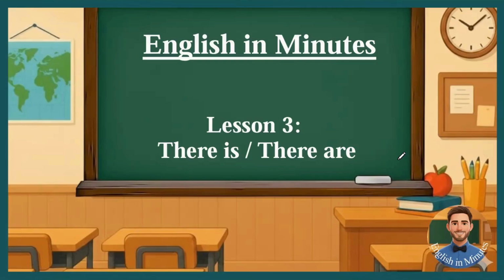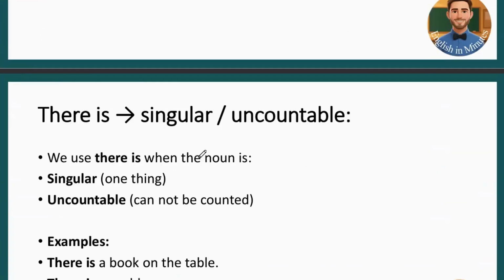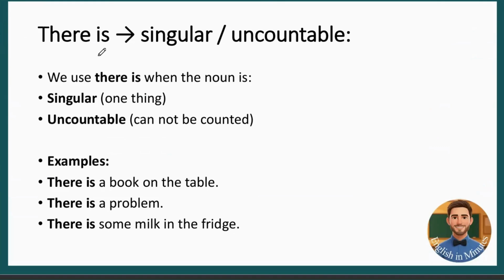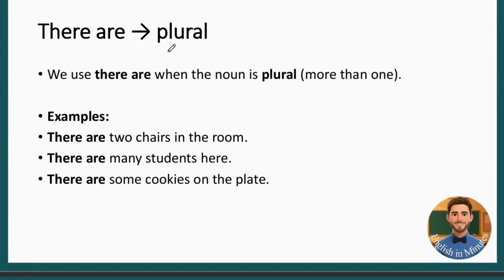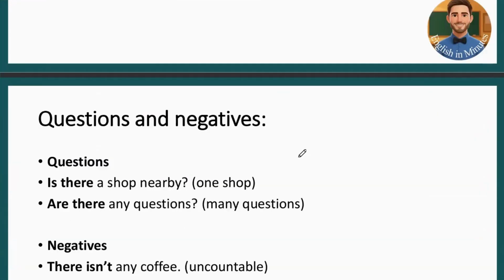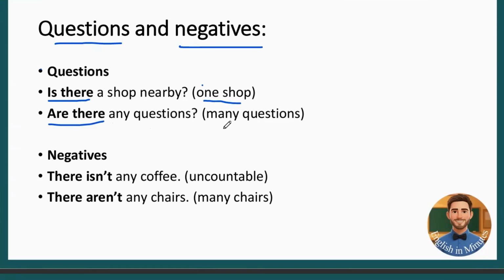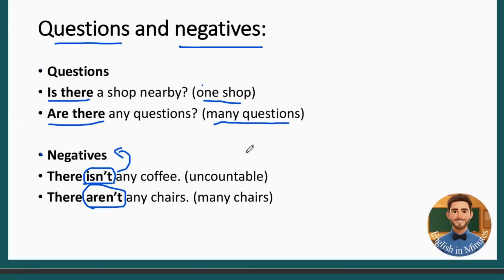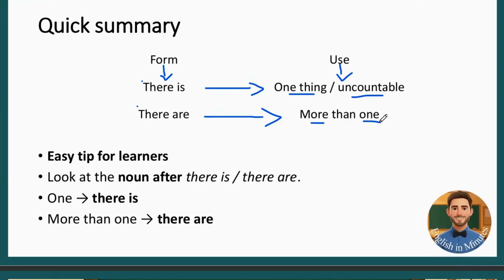Lesson 3 - There is & There are.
Master English in Minutes!
Struggling to sound natural in English? Struggling to understand grammar? You have come to the right channel. This channel is designed to help you speak with confidence and clarity.
In this video, we break down complex English concepts into simple, actionable steps that you can use in real-life conversations, job interviews, and exams.

What you’ll learn on this channel:
✅ Native-level vocabulary and idioms
✅ Clear pronunciation and accent tips
✅ Simple, Easy Grammar

Don’t forget to:
SHARE this with a friend who is studying English!